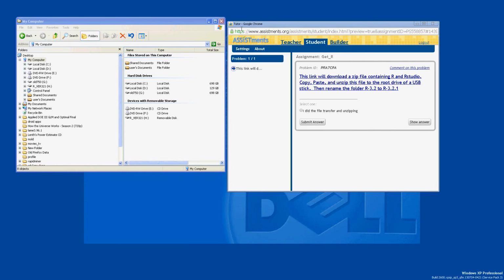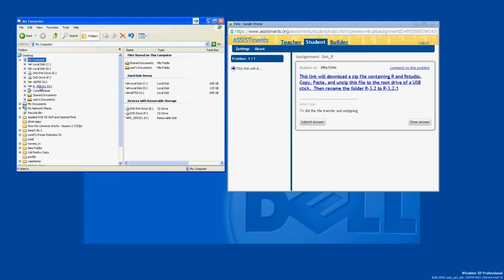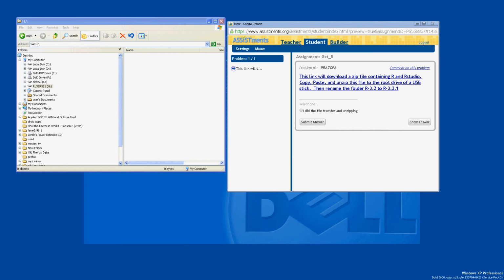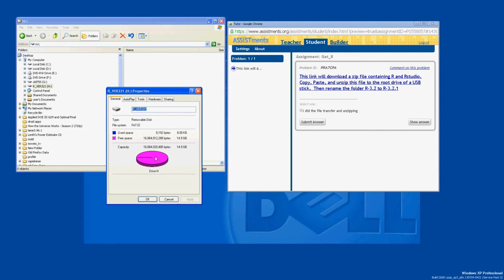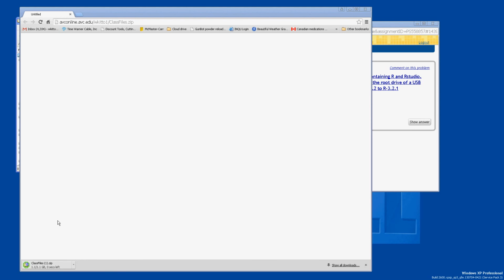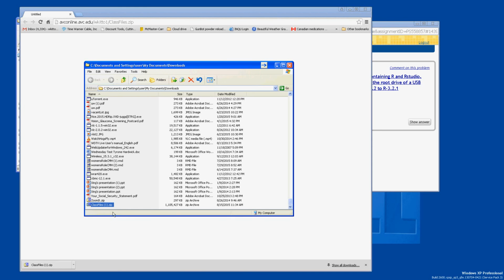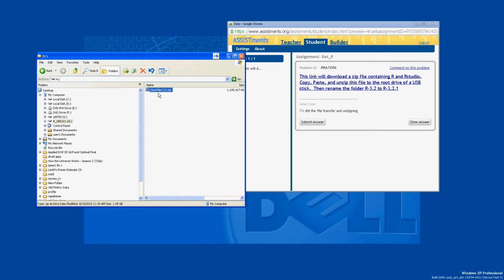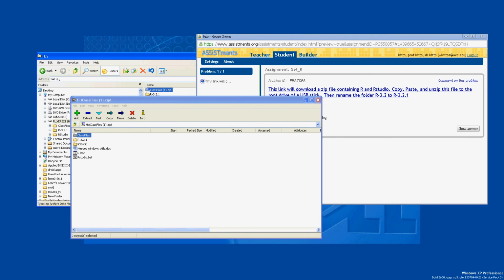My Edited Video